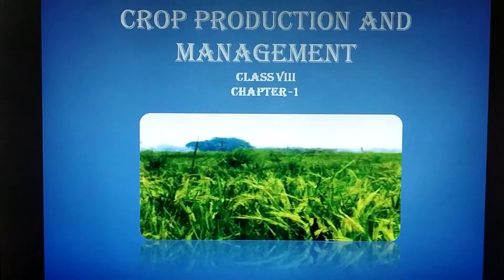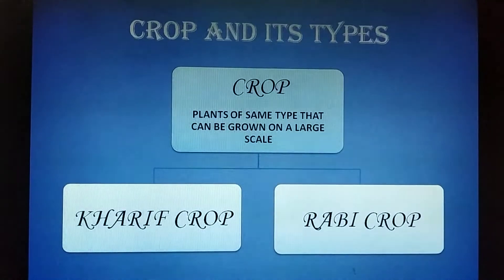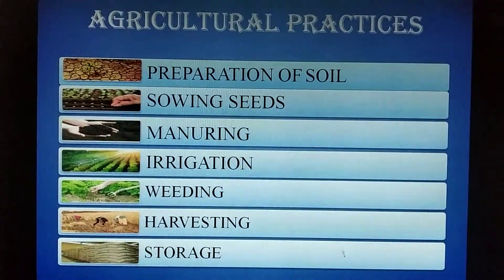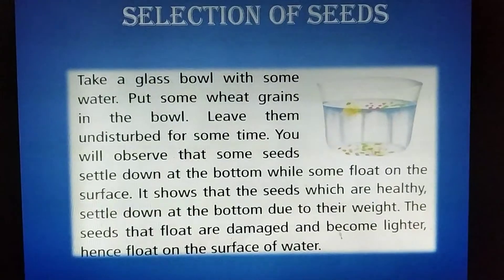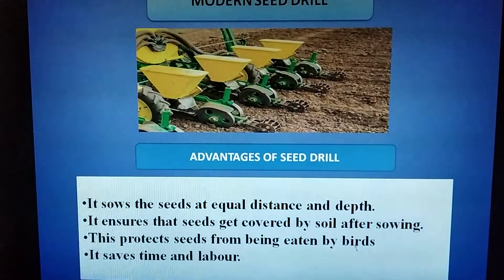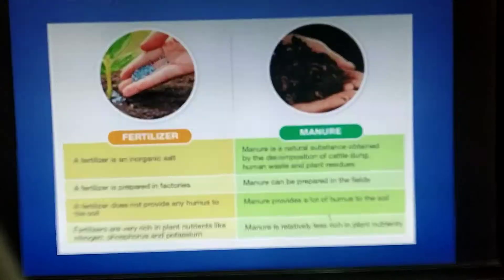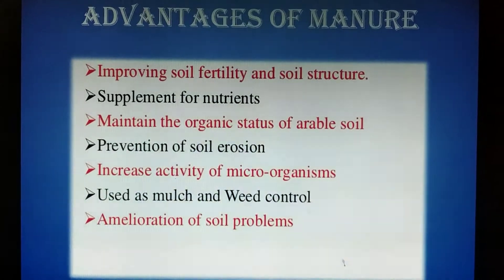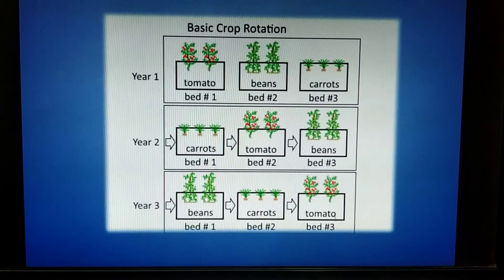Class 8 Chapter-1